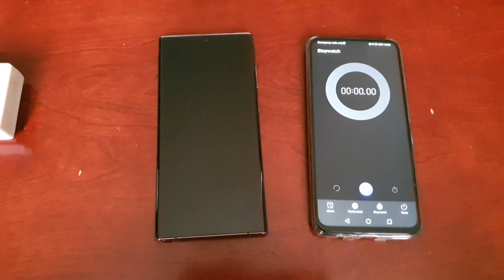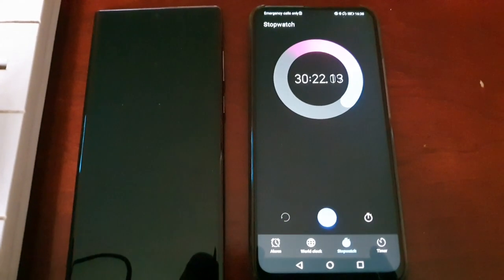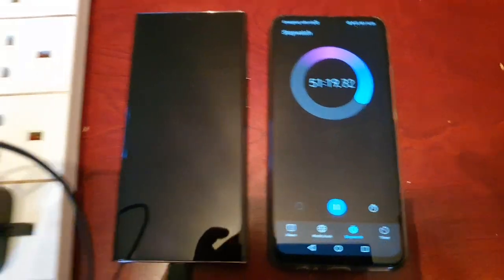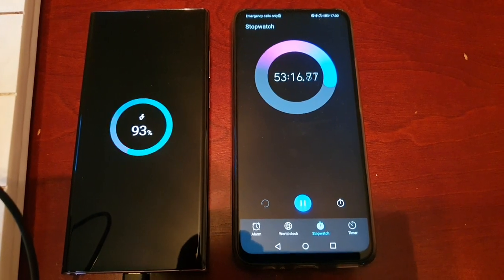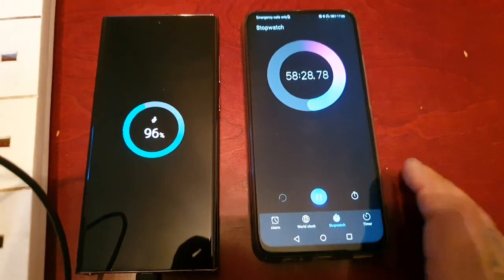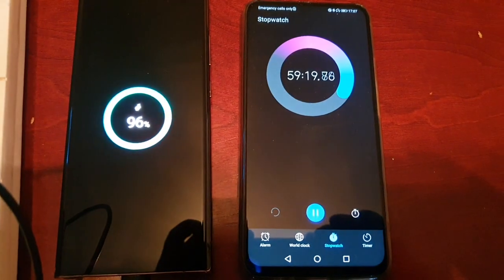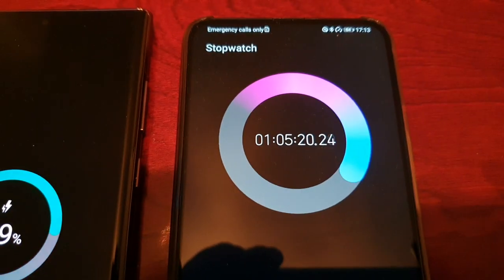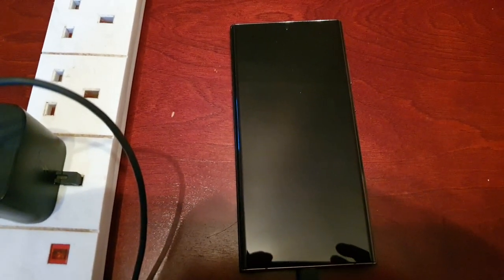Samsung Galaxy S22 Ultra Battery Charging Speed Test 0%--100% How Long Does it Take To Fully CHARGE?